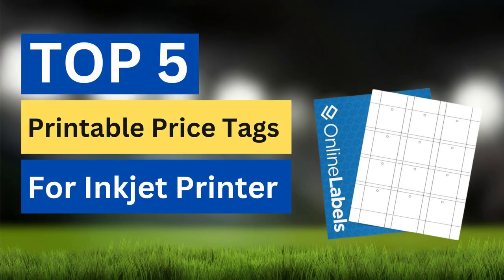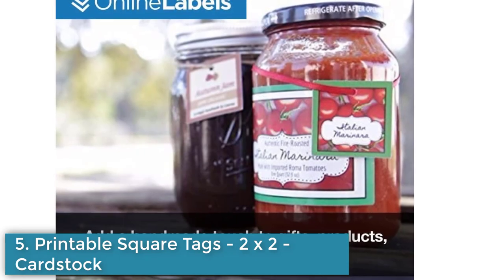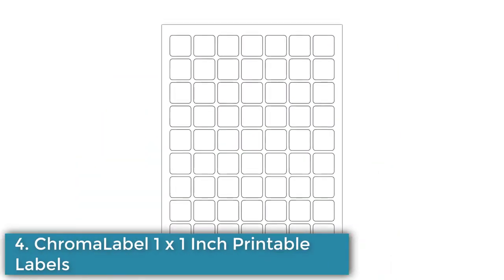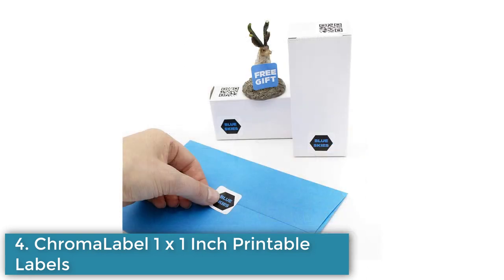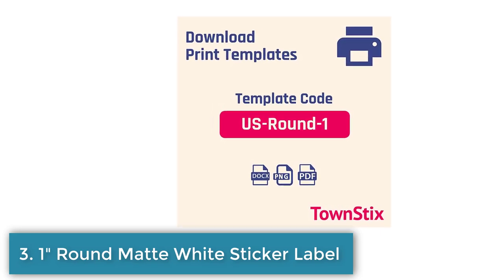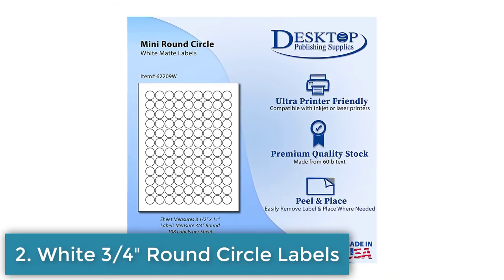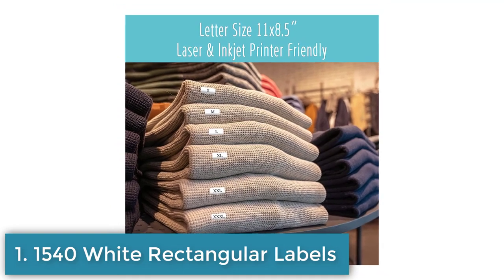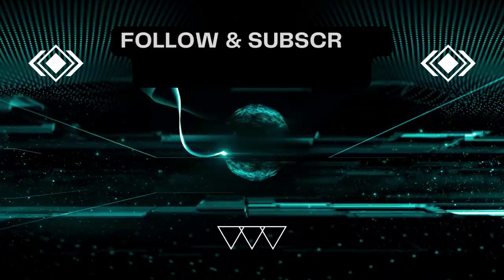Top 5 Printable Price Tags For Inkjet Printer || Printer Expert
In this video, we will show Top 5 Printable Price Tags For Inkjet Printer
✅ Here Are The List List Of Top 5 Printable Price Tags For Inkjet Printer
Number 5 : Printable Square Tags - 2 x 2 - Cardstock
Number 4 : ChromaLabel 1 x 1 Inch Printable Labels
Number 3 : 1" Round Matte White Sticker Label
Number 2 : White 3/4" Round Circle Labels
Number 1 : 1540 White Rectangular Labels

0:00 - Intro
0:35 - Printable Square Tags - 2 x 2 - Cardstock
1:21 - ChromaLabel 1 x 1 Inch Printable Labels
2:04 - 1" Round Matte White Sticker Label
2:46 - White 3/4" Round Circle Labels
3:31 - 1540 White Rectangular Labels
4:12 - Conclusion